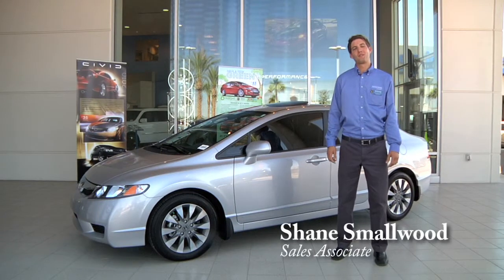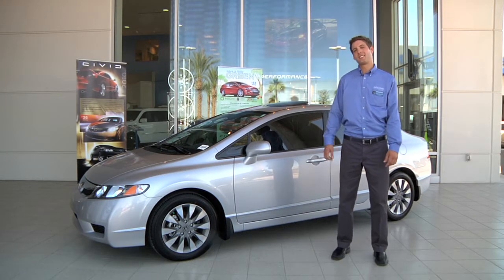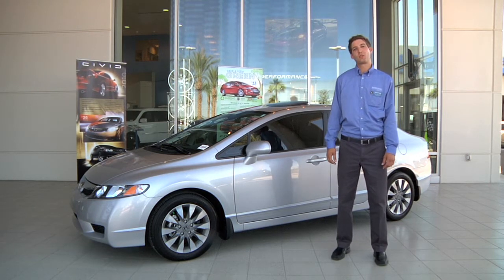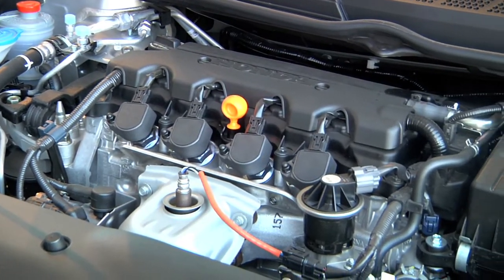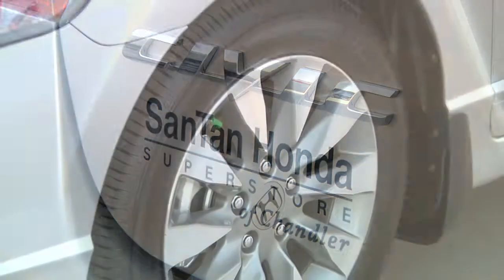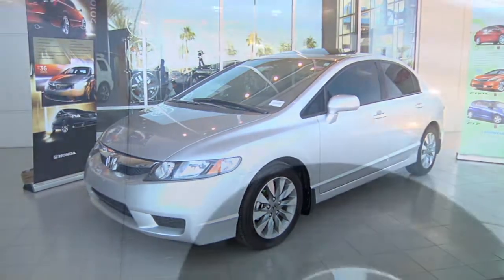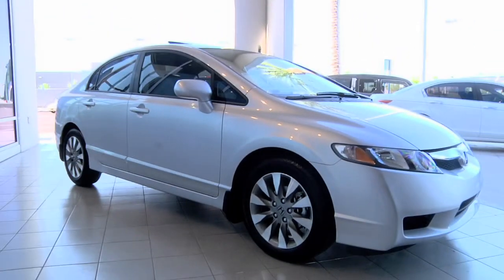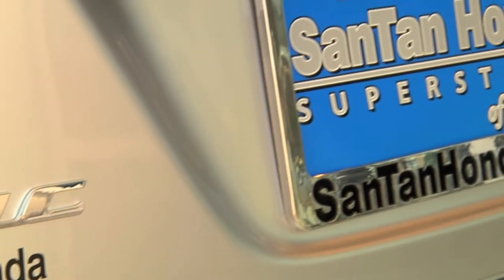2010 Honda Civic Review - SanTan Honda Superstore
Sales Associate, Shane Smallwood, gives a brief overview of the 2010 Honda Civic. For more details, watch Walk Around videos Part 2 and Part 3.